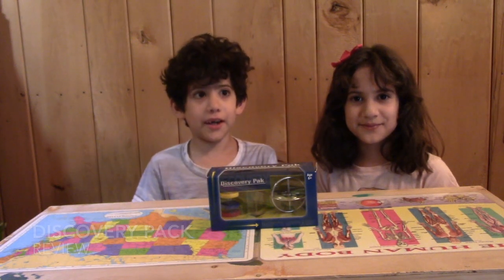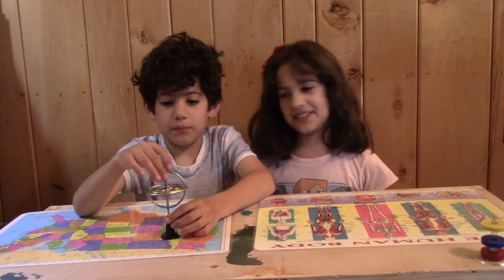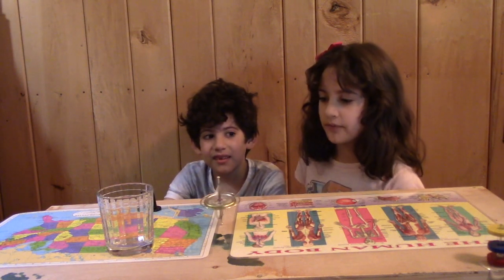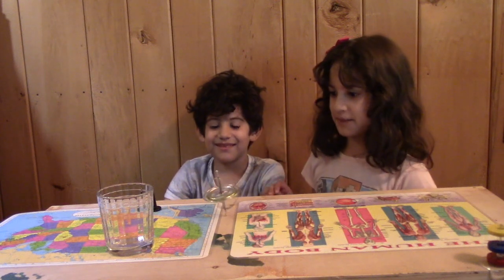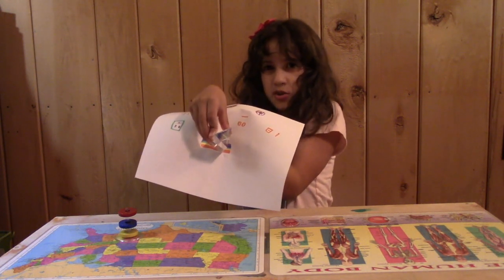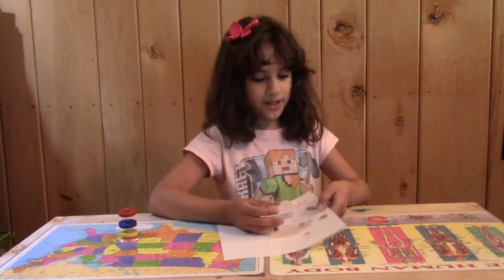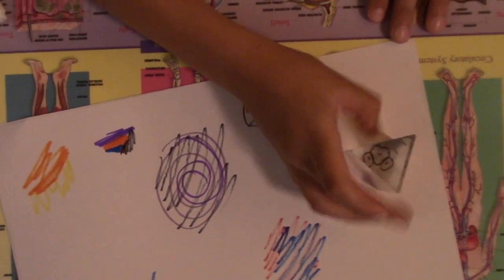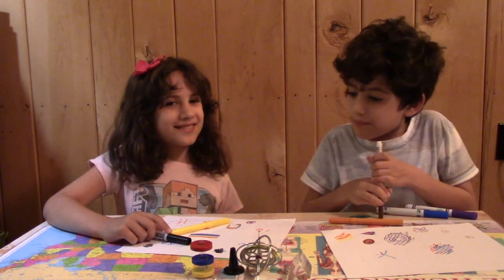TEDCO Science Discovery Pack (Magnetism, Gravity, and Light)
TEDCO Discovery Pack Review (Magnetism, Gravity, and Light)